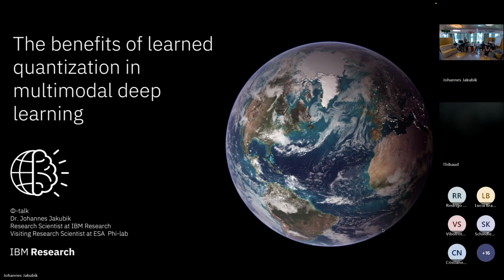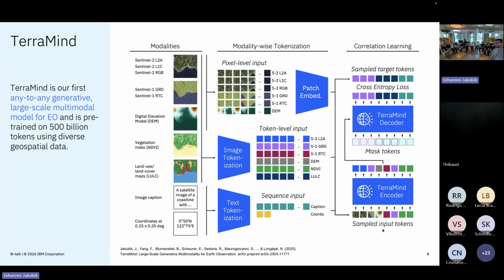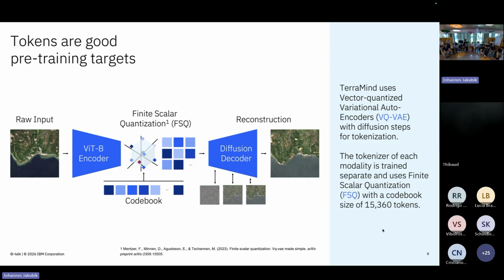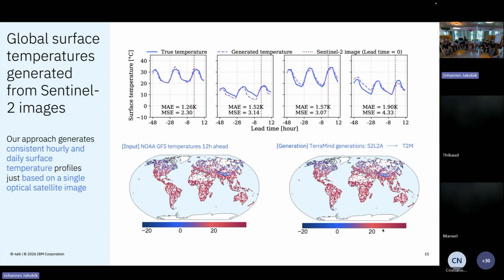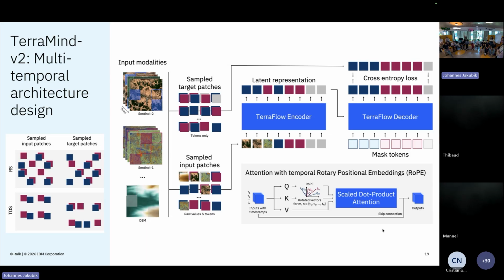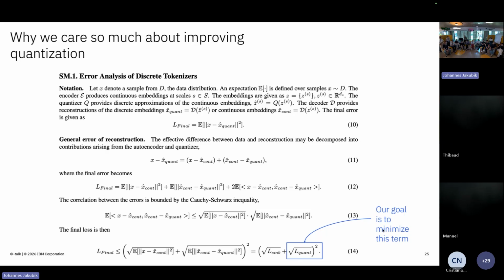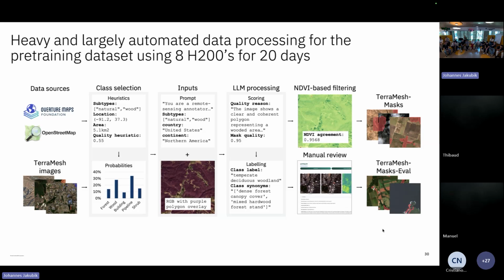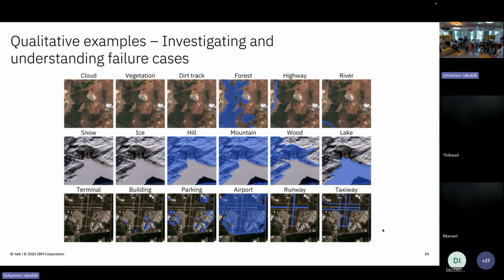Φ-talk - Learned quantization and its benefits for multimodal deep learning for Earth observation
In this Φ-talk, Johannes Jakubik, Research Scientist within the AI for Climate Impact team at IBM Research Europe, explores how learned quantisation can serve as a unifying representation layer for scalable, physically meaningful Earth observation foundation models.

Earth observation combines heterogeneous data sources spanning modalities, scales and physical processes, posing fundamental challenges for multimodal deep learning.

Johannes revisits TerraMind, an any-to-any generative multimodal model that uses discrete token spaces to align nine geospatial modalities, then shows how quantisation generalises beyond images in Quantizing Space and Time, where learned tokenisation of weather time series and imagery supports task-agnostic fusion and cross-modal generation. Building on this, TerraFlow introduces temporal objectives over quantised representations for robust multitemporal learning from irregular EO sequences.

He also presents Phaedra, a tokenizer for physical data that preserves dynamic range and physical consistency, and outlines early results connecting quantised multimodal representations with open-vocabulary segmentation and visual prompting.

Topics covered: learned quantization, multimodal deep learning, Earth Observation foundation models, geospatial tokenization, weather modelling, multitemporal learning, open-vocabulary segmentation.

Johannes Jakubik is a Research Scientist within the AI for Climate Impact team at IBM Research Europe, where he leads projects on multimodal generative modelling such as TerraMind and co-leads IBM Research's work on deep learning for planetary observations. He focuses on pretraining and scaling multimodal deep learning models in collaboration with ESA, NASA and the EU Horizon programme, and co-leads work at the intersection of deep learning and quantum graph optimisation. His research on planetary observations and weather modelling has received the NASA Agency Group Award and the NASA Marshall Space Flight Center Honor Award, among other recognitions. Johannes also co-supervises PhD students at ETH Zurich.

About the ESA Φ-lab Collaborative Innovation Network
The CIN is a community hosted by ESA's Φ-Lab, bringing together researchers, engineers and innovators working at the frontier of Earth Observation and AI.